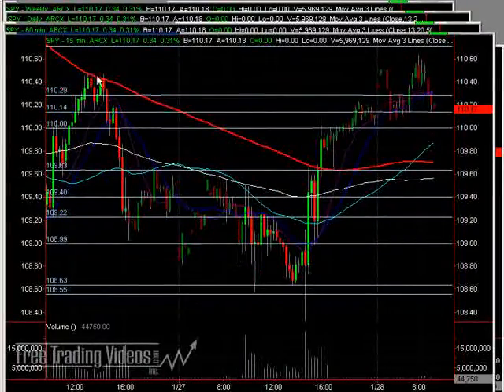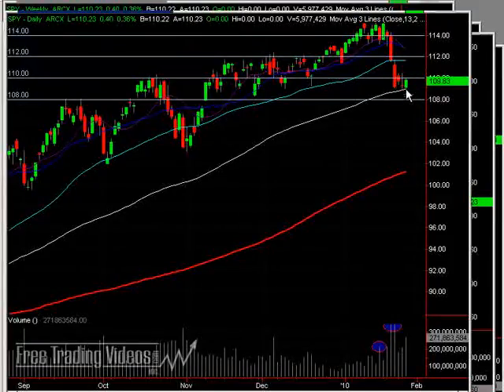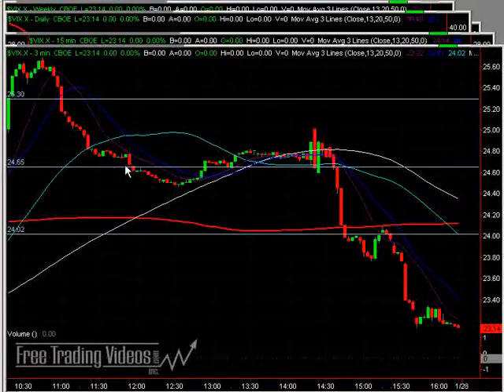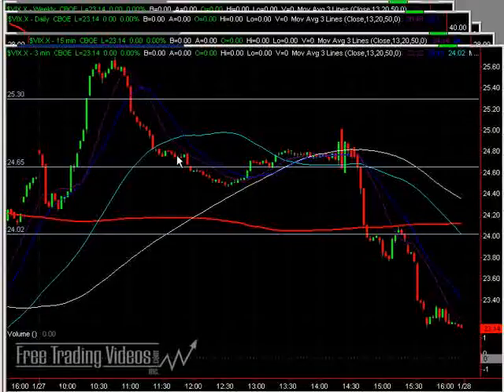January 28, 2010 FTV Morning Report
Hi all,

Nice run-up in the markets yesterday after the Fed announcement.  We are continuing the up move pre-market this morning in the SPY.  Watch for the gap fill if any and for the overhead resistance.

Matador